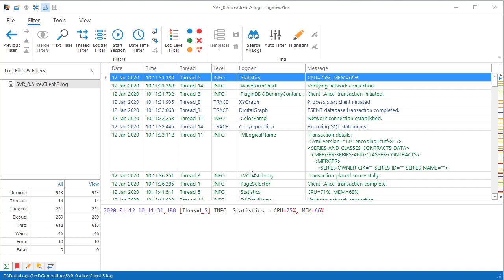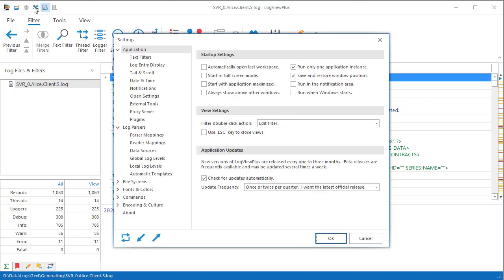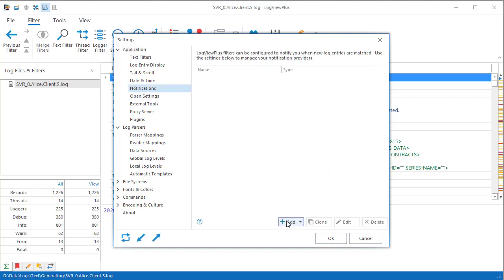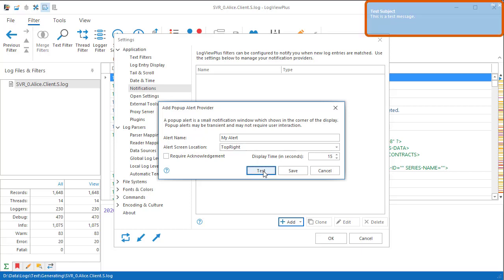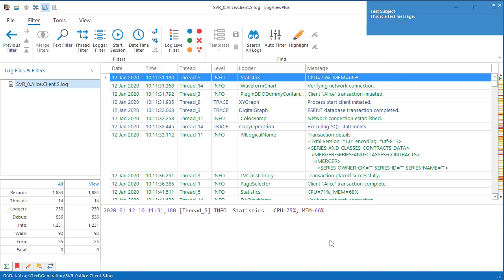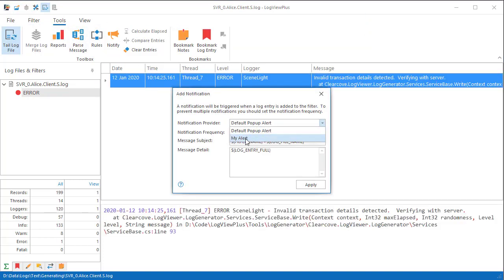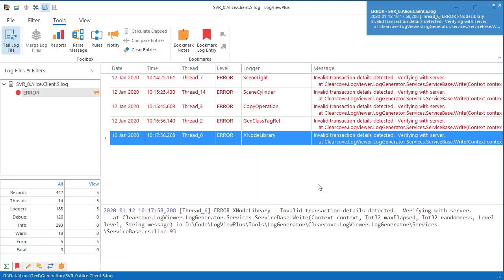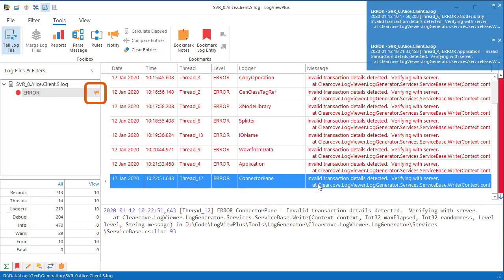Event Notifications in LogViewPlus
LogViewPlus can notify you when a specific event occurs so that you don't have to constantly keep checking your log file.  This tutorial provides a brief introduction to using notifications.